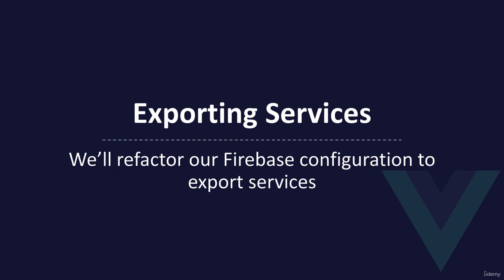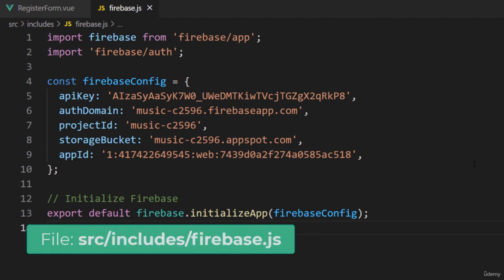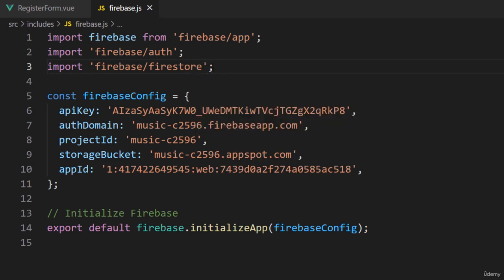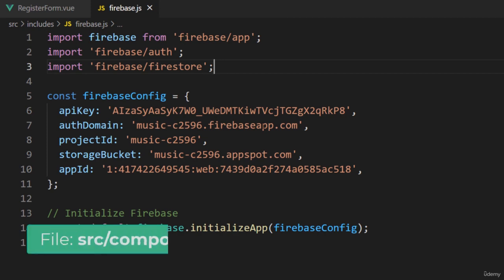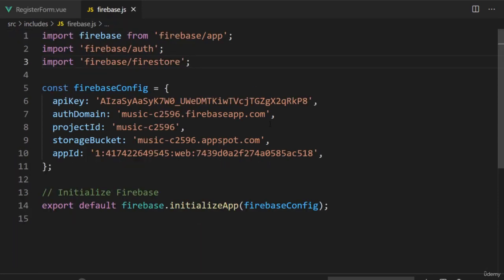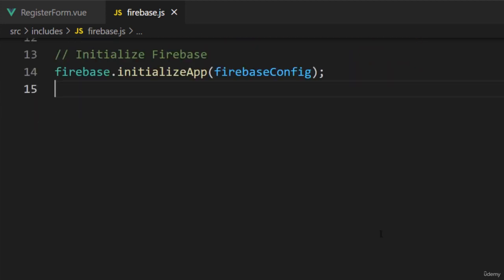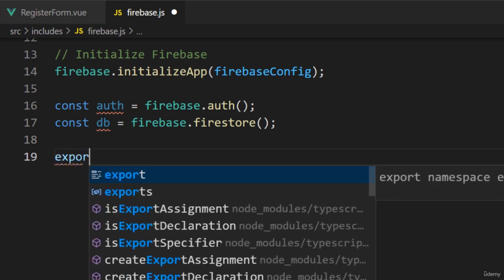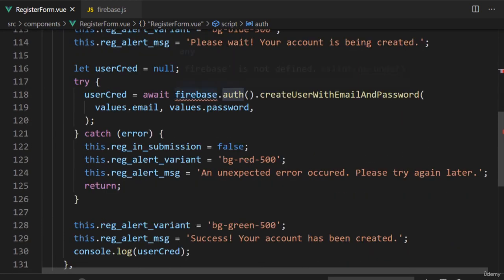006 Exporting Services (11 - Master Project Authentication)